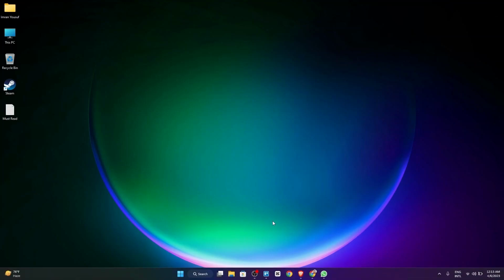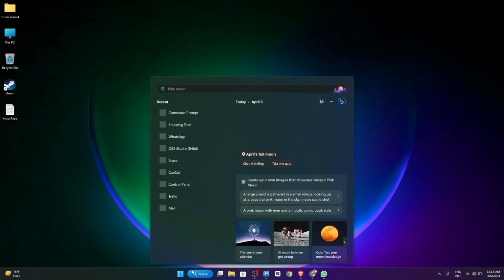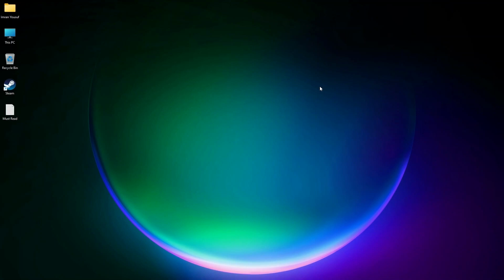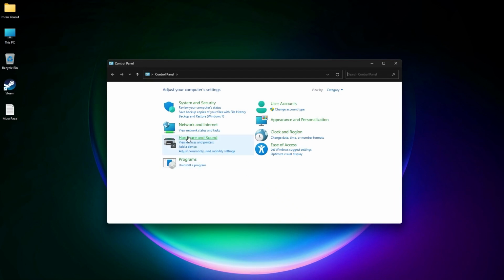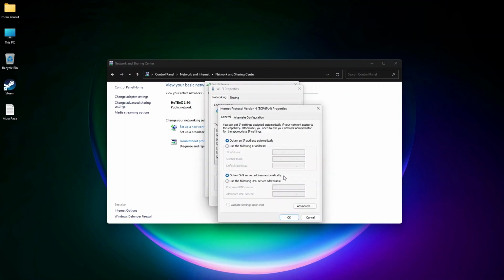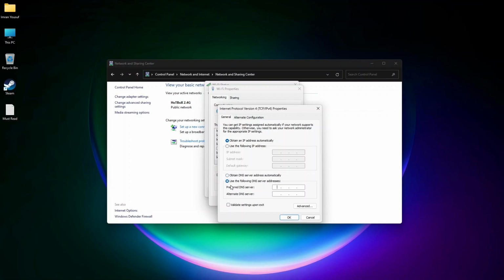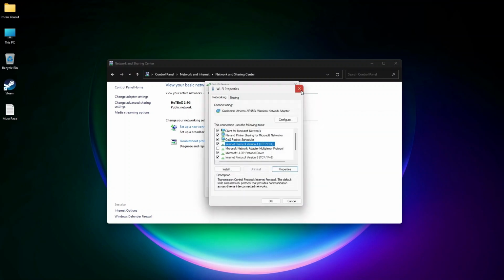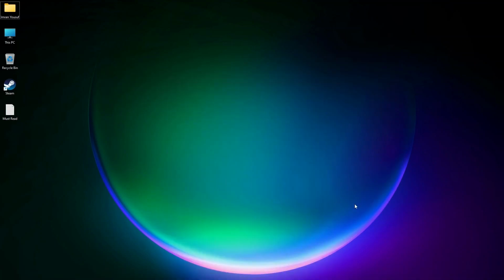How To Fix Roblox Error ID=17 (Quick 2023)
How To Fix Roblox Error ID=17